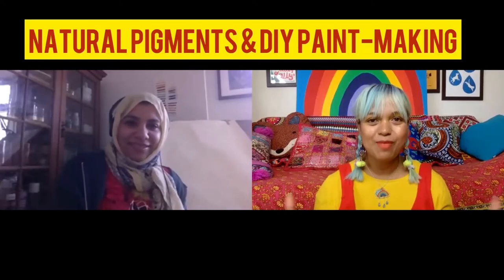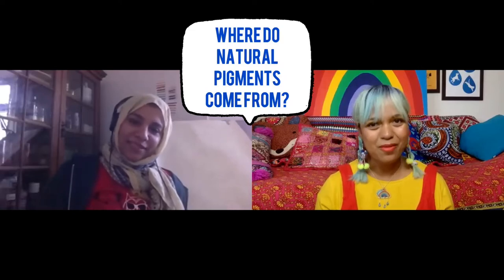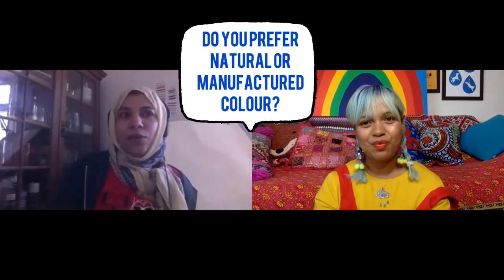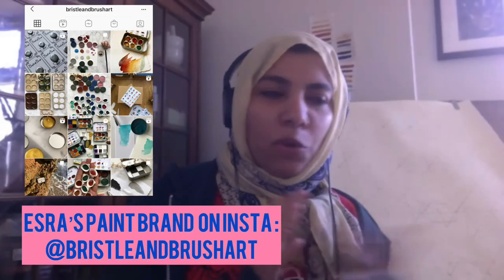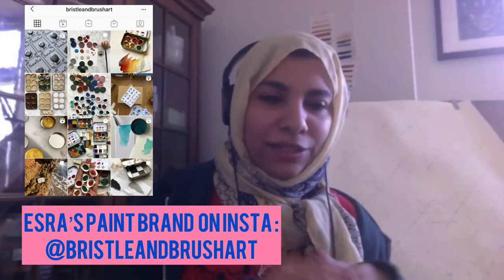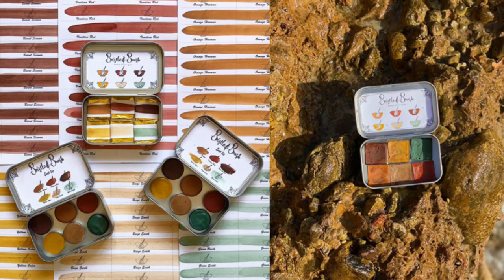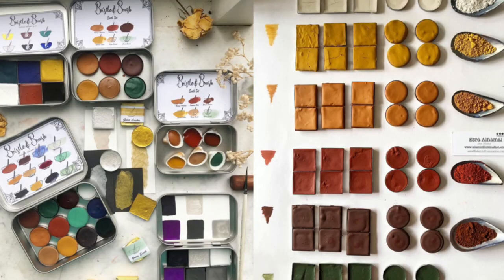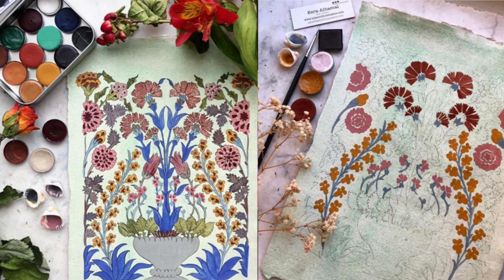HELLO HUE: Ep2: Colour chat with Esra Alhamal, Natural Pigments & Islamic Illumination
'Hello Hue' is a Colour philosophy created by Colour, Wellbeing & Crafts Expert Momtaz Begum-Hossain.

The 'Hello Hue' video series features chats with chromatic characters about the role that colour plays in their everyday life, and their creative practises. In Episode 2, I chat with Esra Alhamal, who makes her own paints and is an Islamic Illumination Artist about her process of making colours, why gold is such an important shade in her practise, and why she loves using natural pigments.